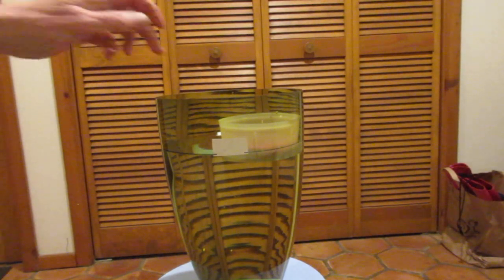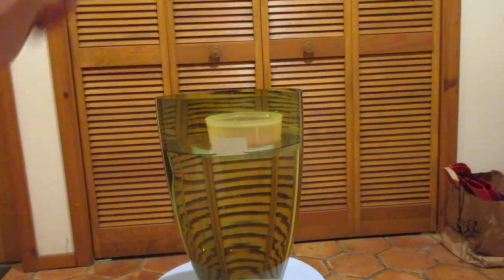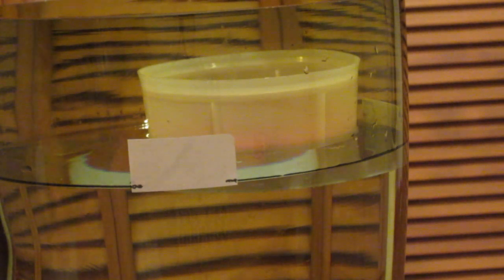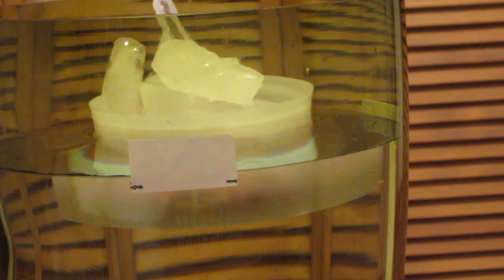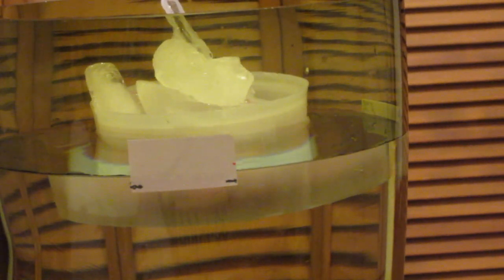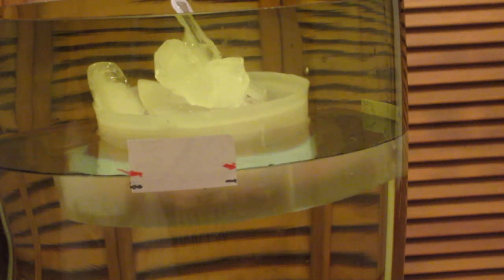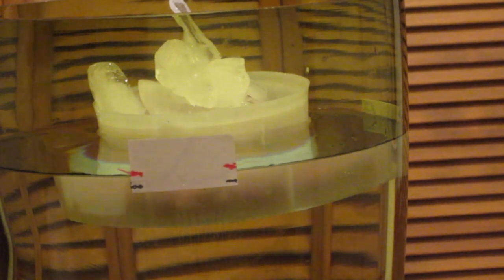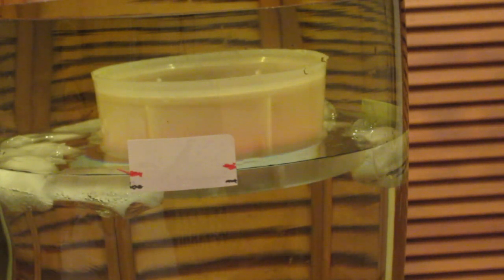Problem #29 - Demonstration 1, Archimedes in my Swimming Pool